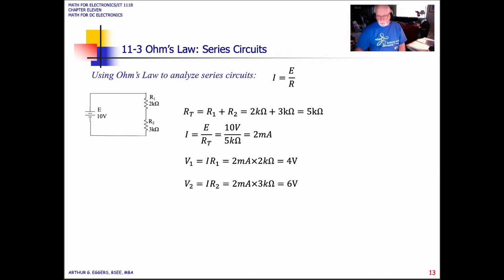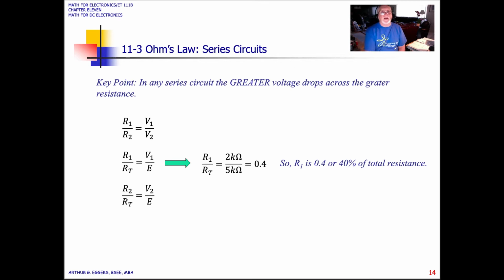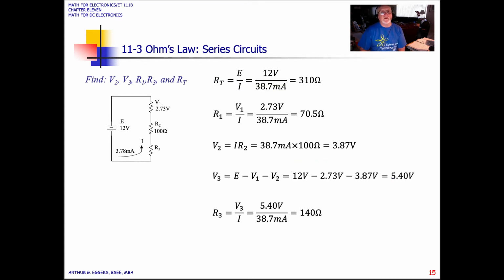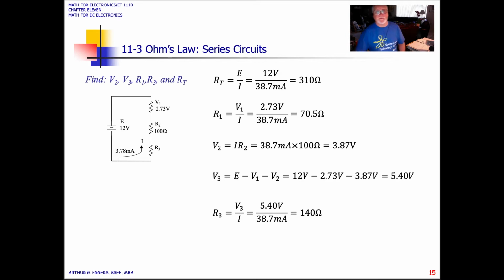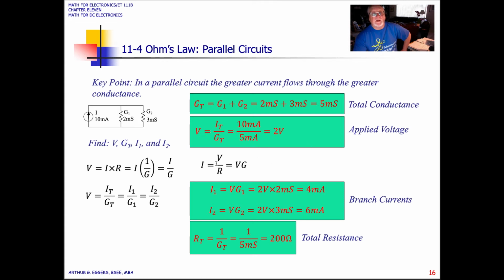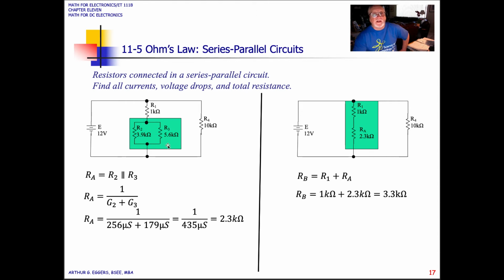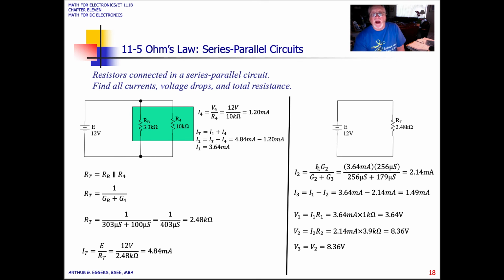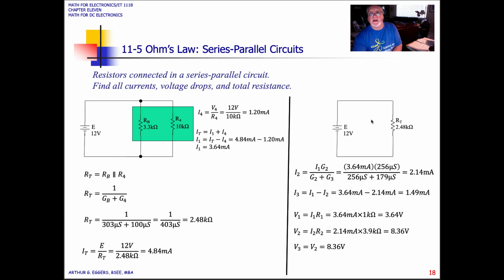ET111B Math for Electronics Chapter 11 (3-5) DC Circuit Analysis: Ohm's Law